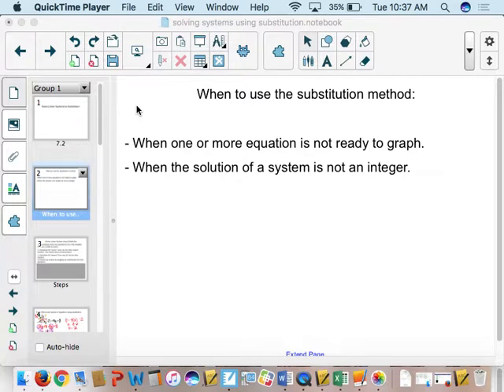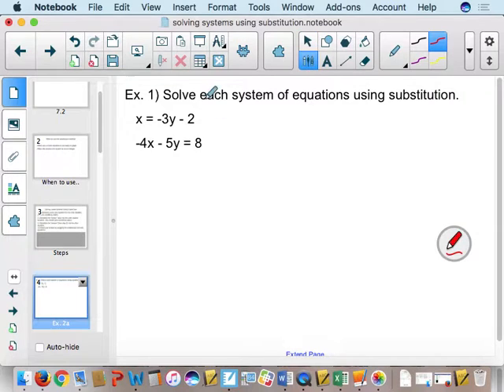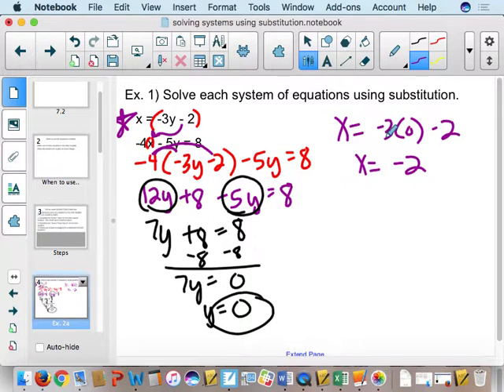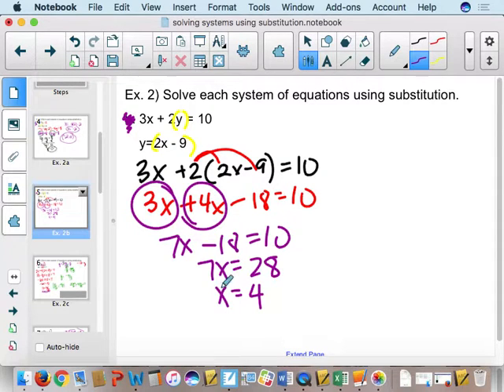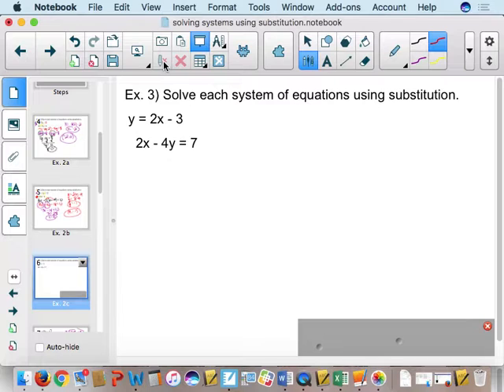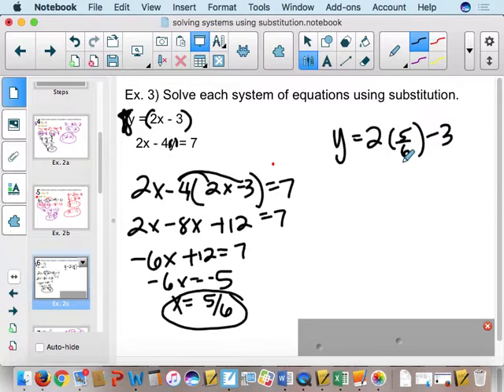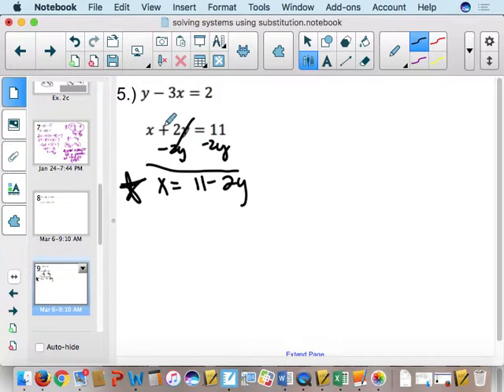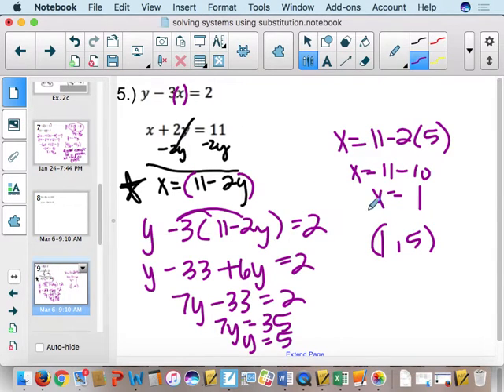Section 11 - Substitution Notes Live